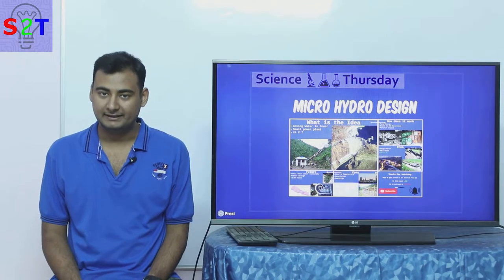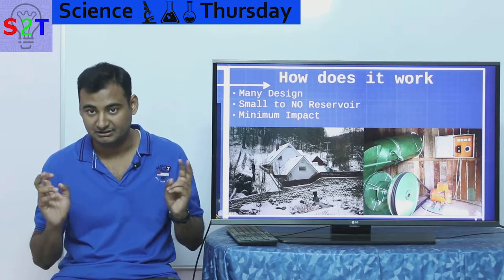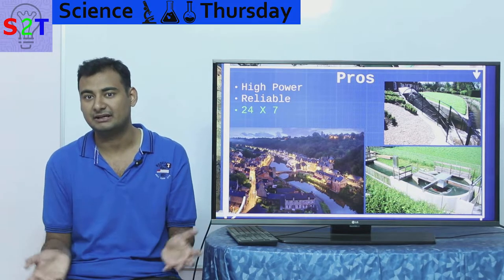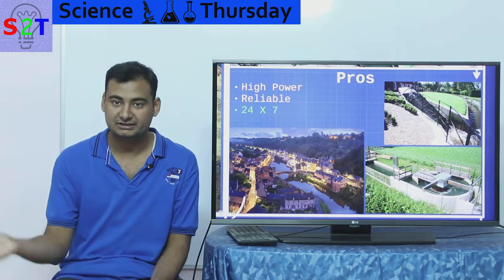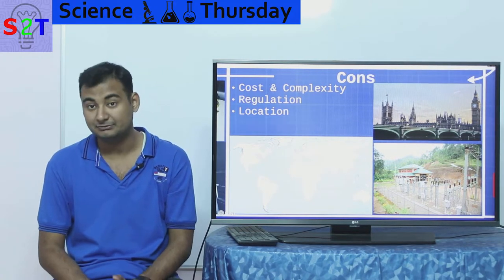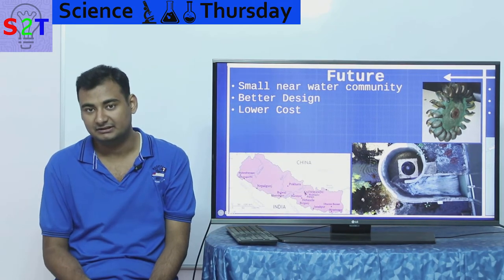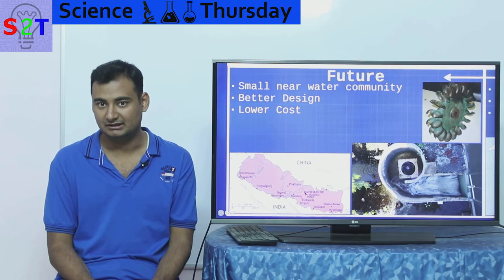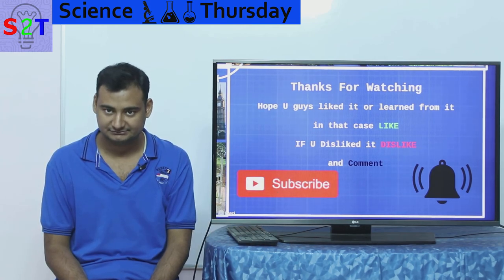Science Thursday Ep27 (Micro Hydro Power Explained)